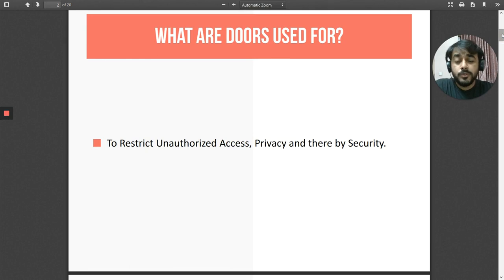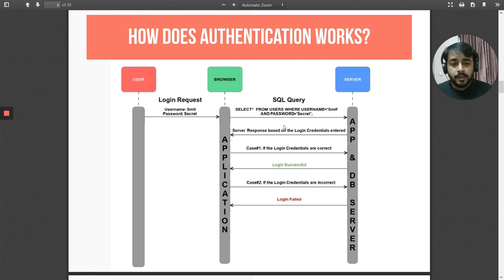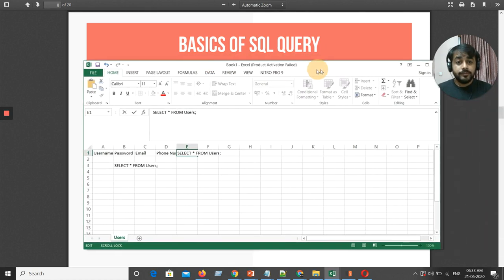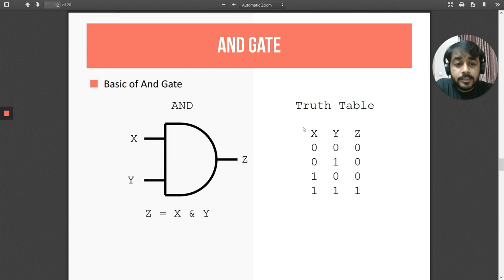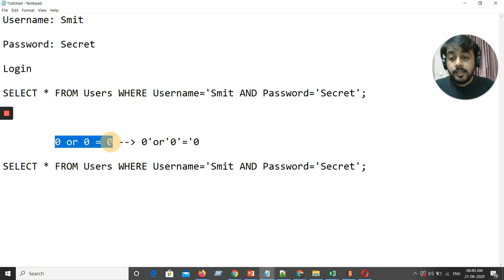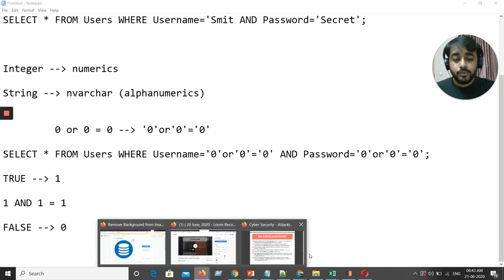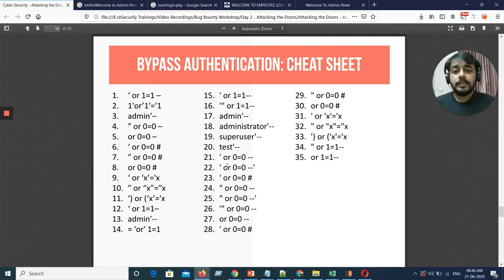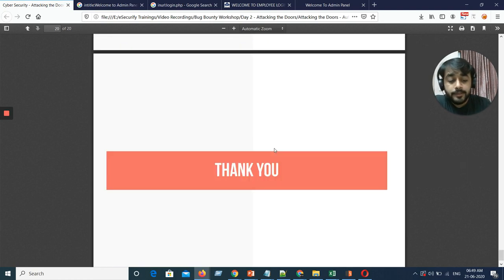Attacking the Doors